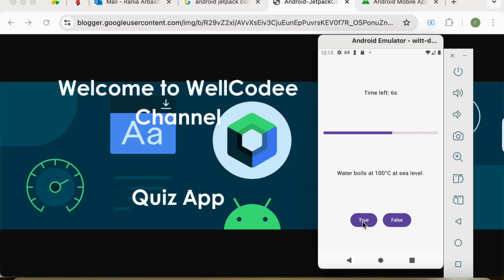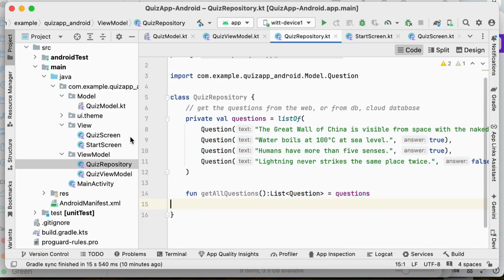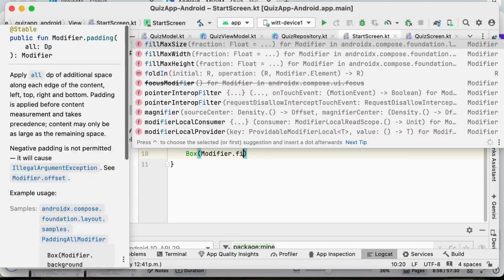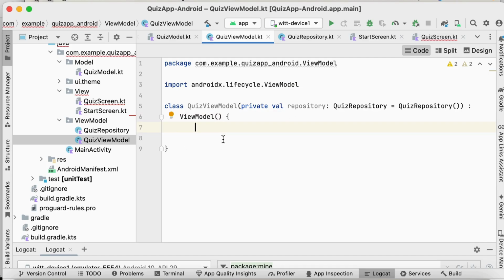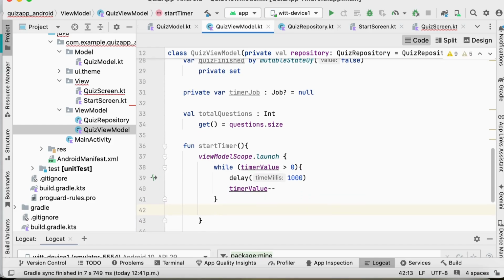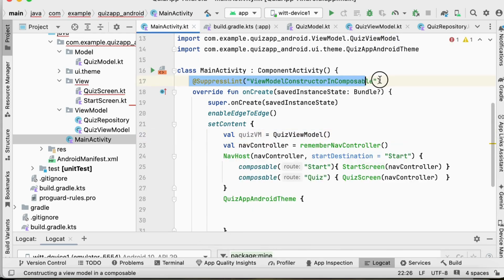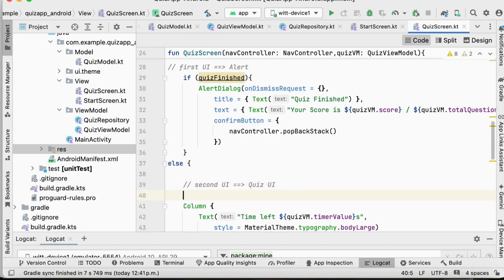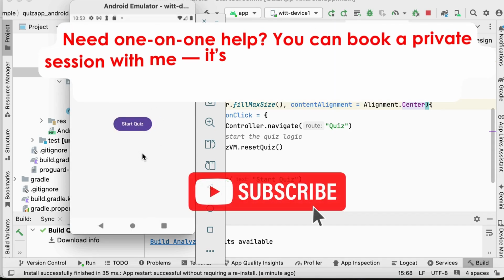Android Quiz App with Jetpack Compose and MVVM - Full Tutorial – Coding Practice app for Android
Learn how to build a fully functional Quiz App in Android using Jetpack Compose and MVVM architecture! In this tutorial, we walk through building a two-screen app with a countdown timer, progress bar, and True/False questions. You’ll learn how to:

✅ Use Jetpack Compose to build modern UI.
✅ Implement ViewModel and viewModelScope
✅ Add a 10-second timer with coroutine
✅ Navigate between screens using Navigation Compose
✅ Show score and result in an AlertDialog

Perfect for beginners and intermediate Android developers.